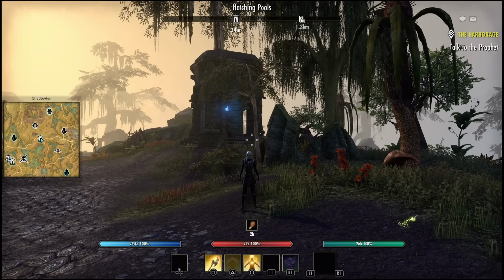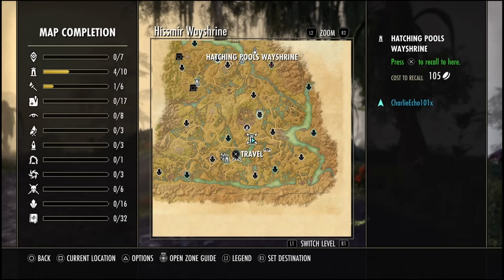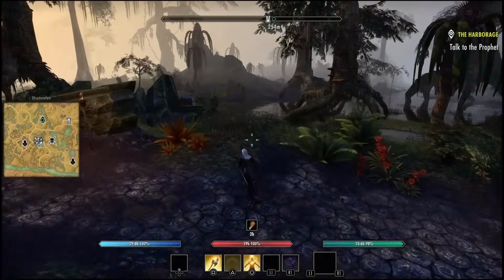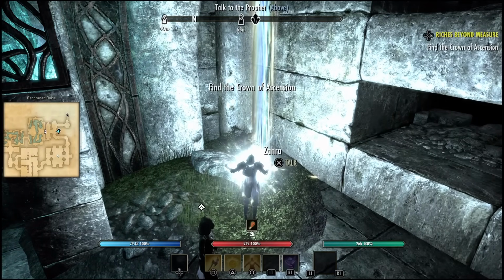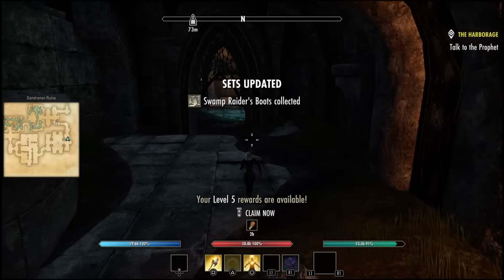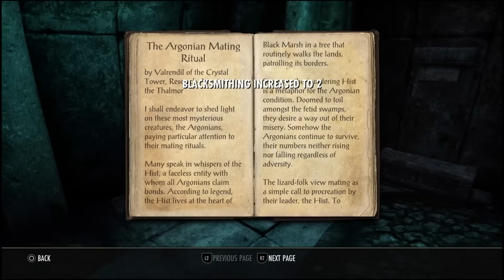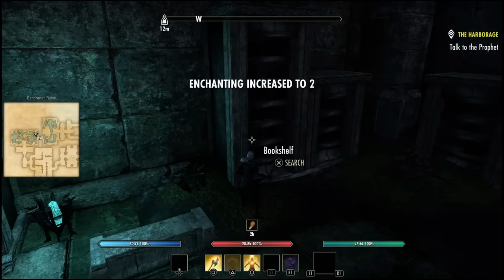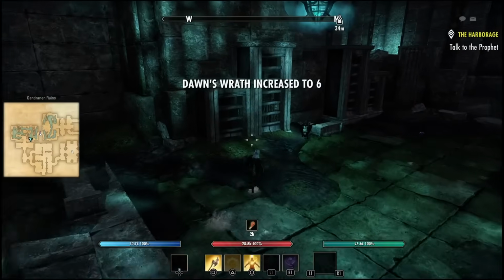This ESO Delve Will Instantly Power Up Your New Characters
If you’ve just started a new character in ESO, there’s one place I ALWAYS go before doing anything else… and no one really talks about it!
Gandranen Ruins in Shadowfen has become my ultimate secret weapon for boosting brand new characters, and it’s not because of XP, loot or a boss fight (which is still good btw). It’s because this delve contains one of the highest concentrations of bookshelves in one place I’ve found in the entire game, and reading books in ESO can instantly unlock:
📚 Free skill levels
⚔️ Weapon skill lines (even if you haven’t used the weapon yet!)
🛡️ Armour skill lines (before you’ve even worn 3 pieces!)
🔥 Crafting skill lines
📘 Lorebooks

If you’re levelling alts, and want a leg-up through early game, or just want a stronger start in Tamriel, Gandranen Ruins is an absolute must-visit.

⏱️ Timestamps
00:00 – Intro
00:30 – How To Get There
01:55 – Delve Overview
04:32– The Secret of Gandranen Ruins
08:10 – Final Thoughts

Do you play ESO on PS-EU server? Join my brand new Guild 'Charlies Angels' by finding us in the in-game Guild Finder. I'm hoping to organise some fun events via the guild in the future, but right now we are gathering numbers!